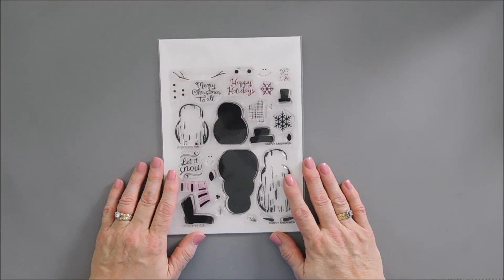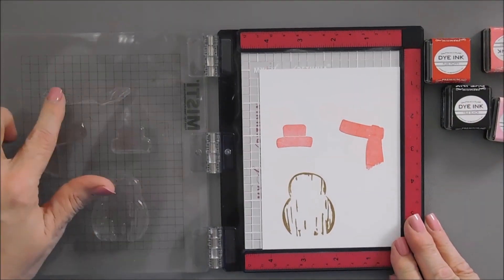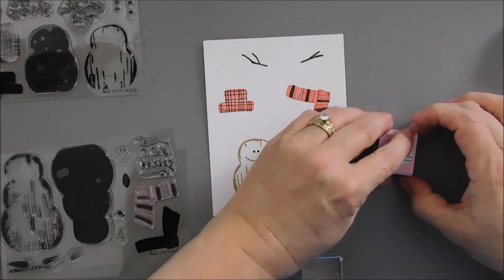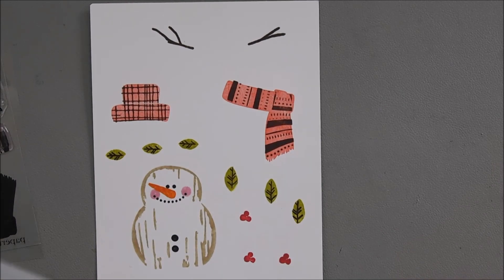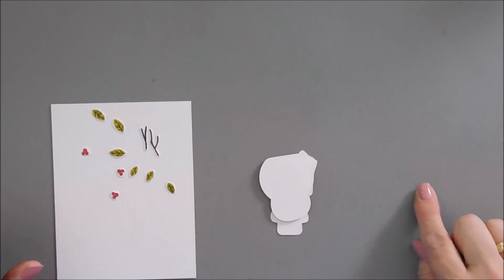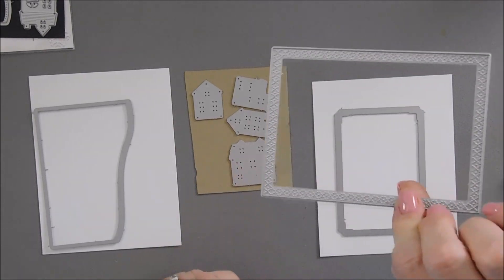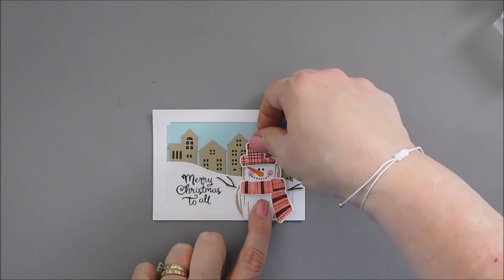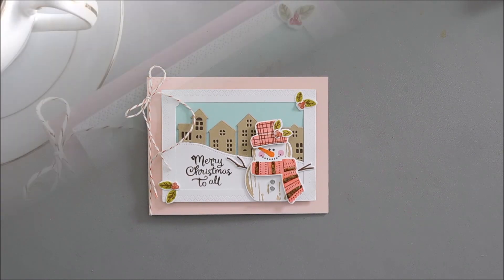Simply Snowmen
Hello crafty friends! Tina here, excited to share a cute snowman Christmas card with you today. For my project I used the super adorable Simply Snowmen Die Set and framed my scene with the Love to Layer Rectangles, both are from the fabulous November 2022 Release! I created a background using the Bring Home the Holidays Die set, I love how it made the scene almost 3D. I can't pick a favorite with any of the items in the this month's release, as usual they all are amazing and I had so much fun creating with it.